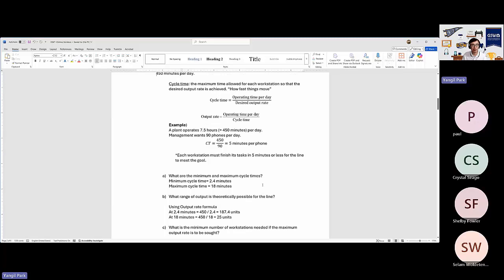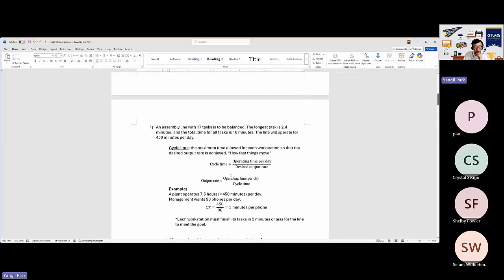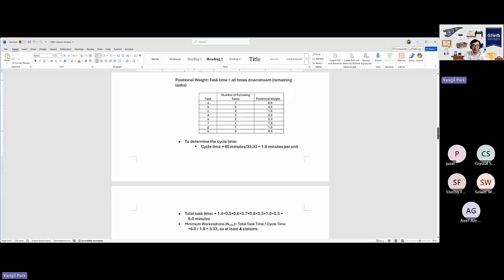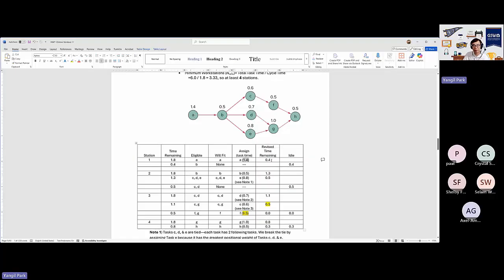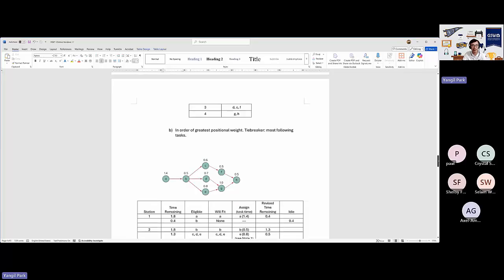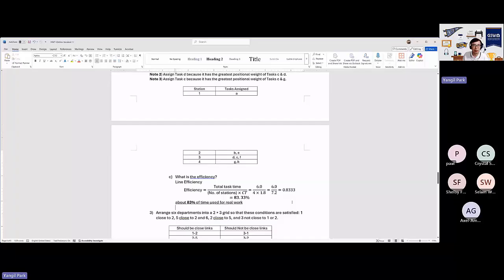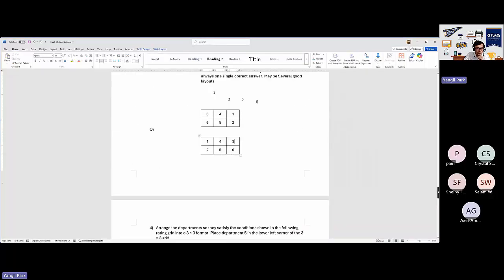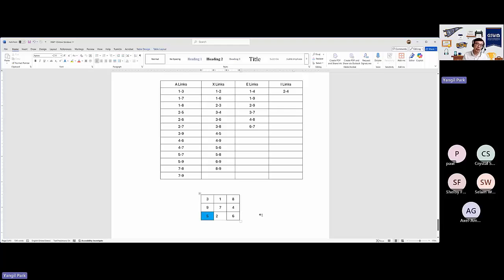Recording of Video Conference Meeting, October 9, 2025